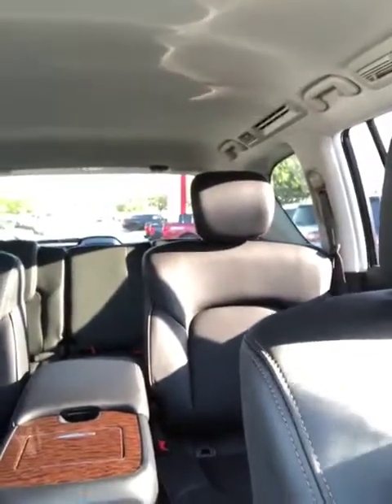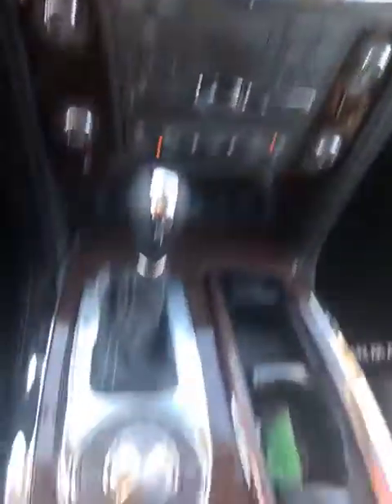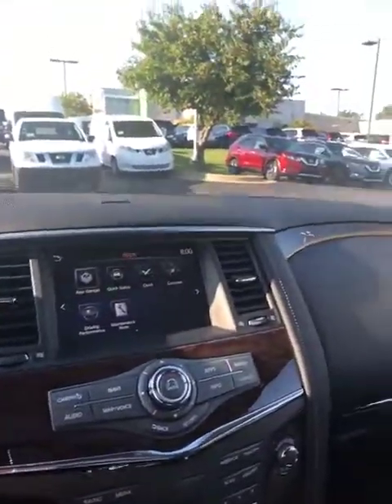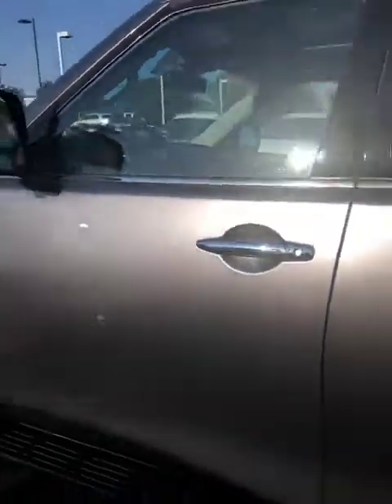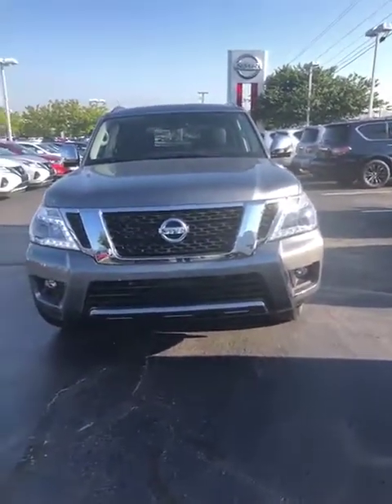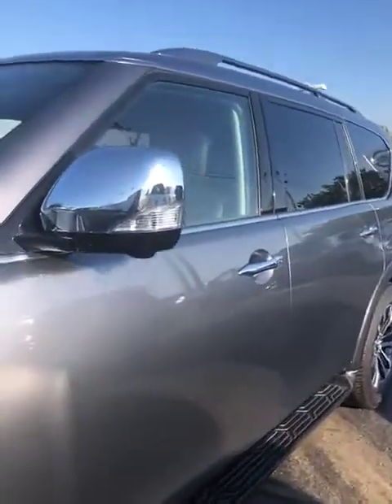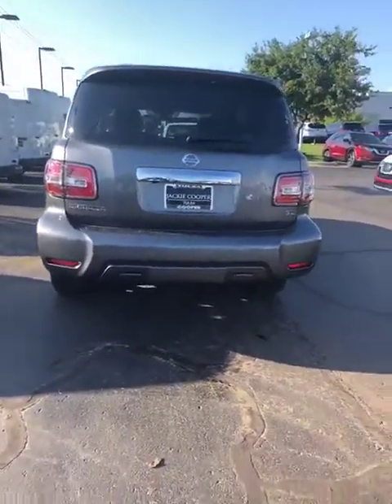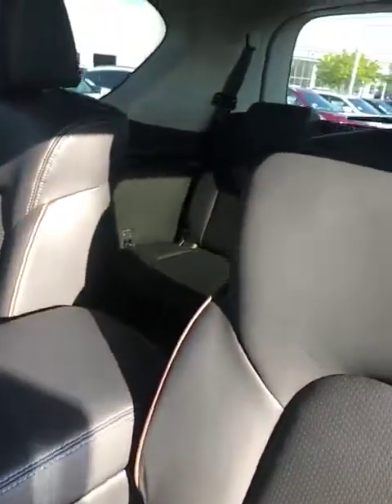2019 Nissan Armada at Jackie Cooper Nissan Tulsa, OK